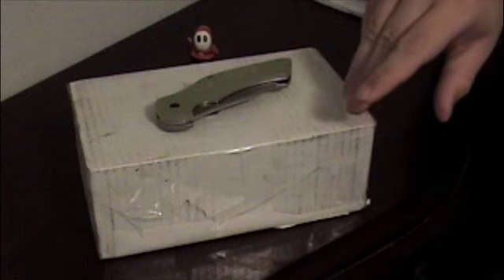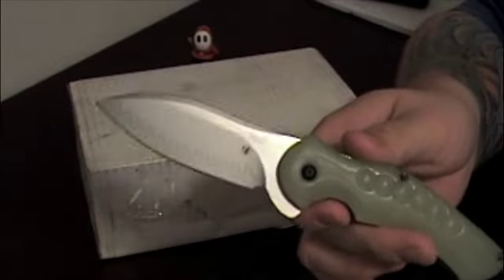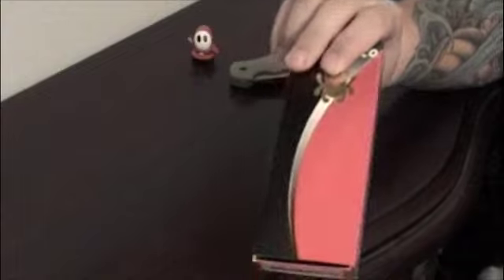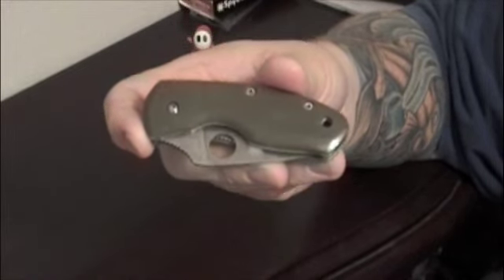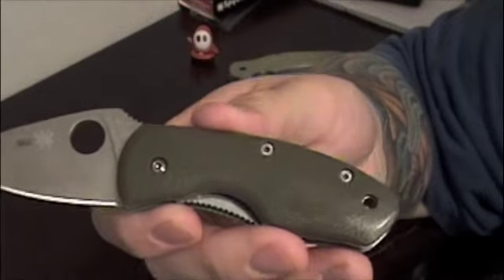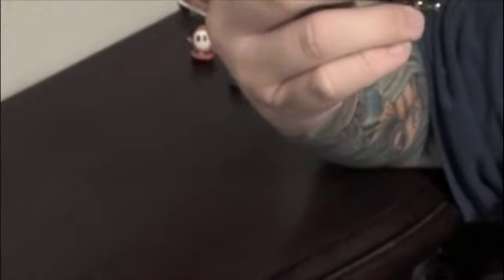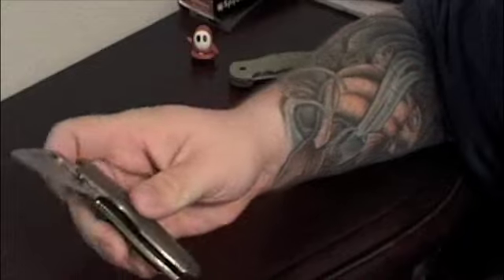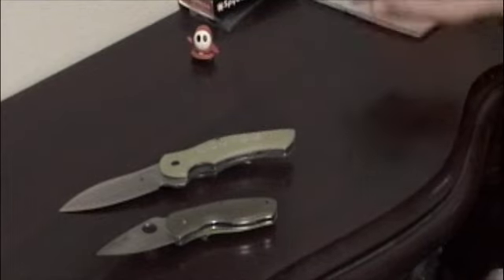Another Tuff Unboxing: Thumbz Up!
here's an already pimped knife i bought off the master himself, tuffthumbz.